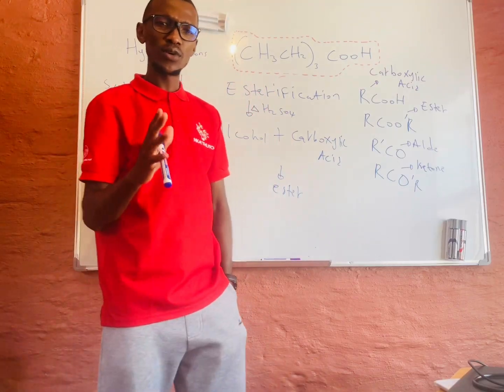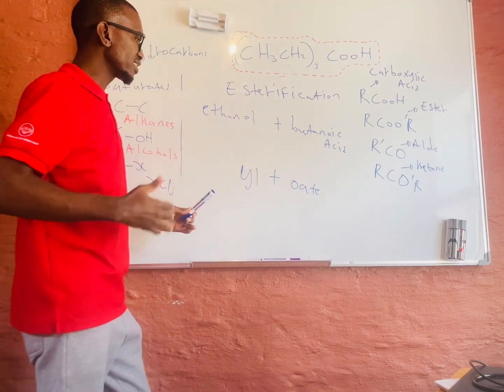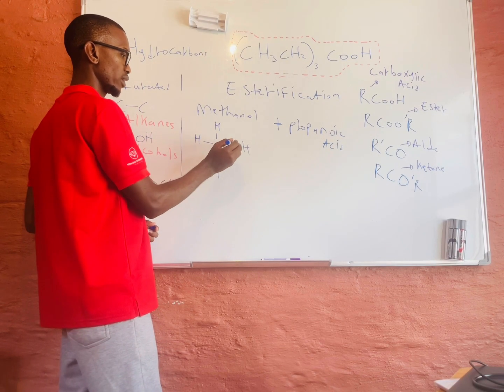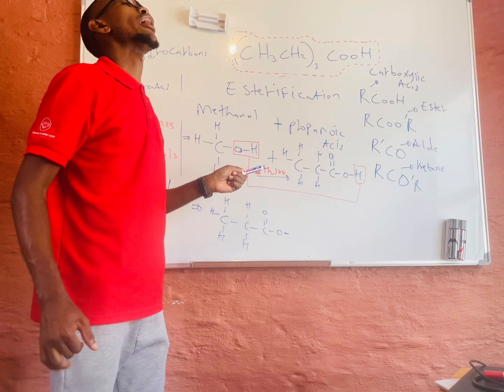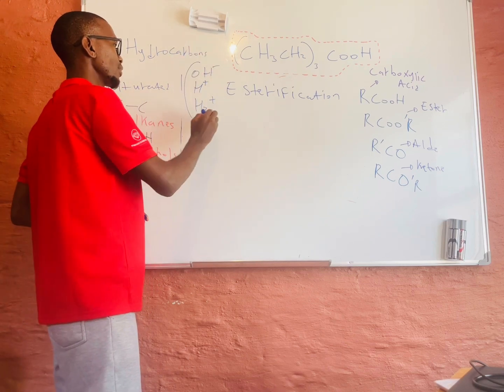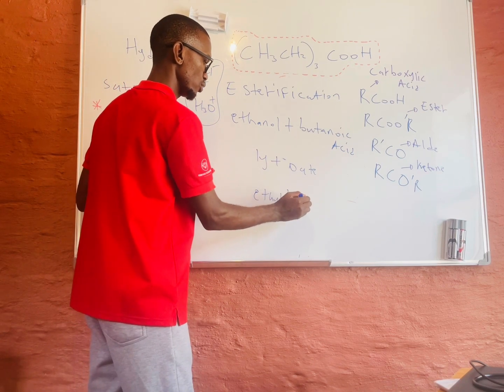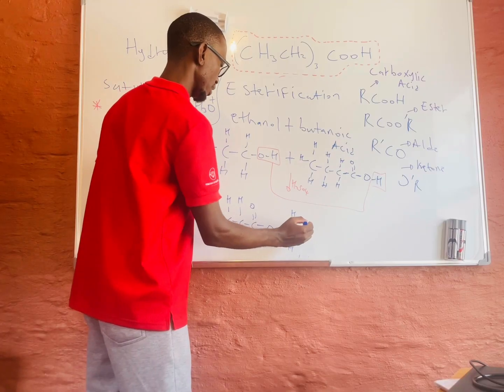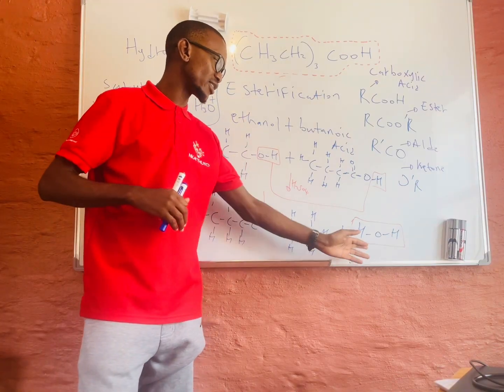Esterification Reactions part A grade 12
Here we come again fam🔥🥳🥳😂…we just don’t give up on decomposing and trying to synthesize new ways. Welcome back again on our YouTube channel to have fun and learn chemistry 🧪 ❤️.